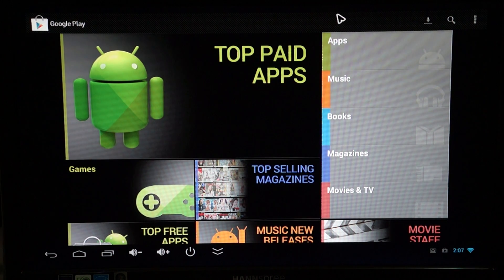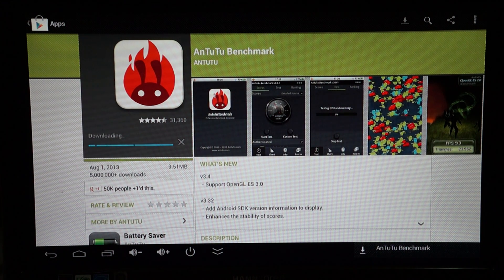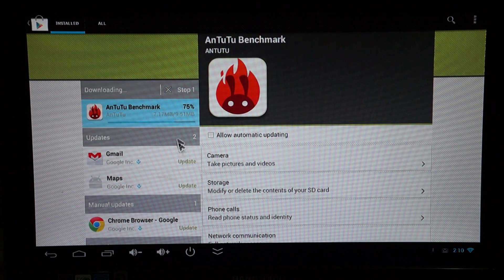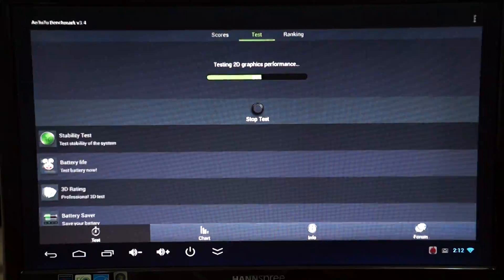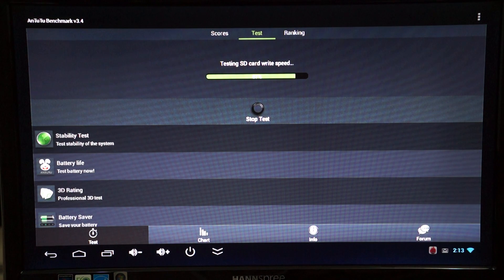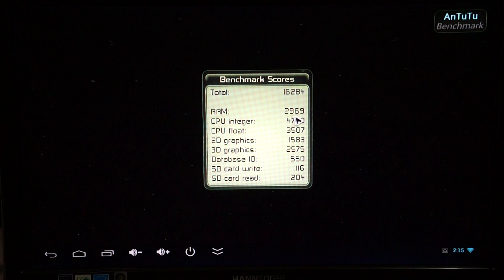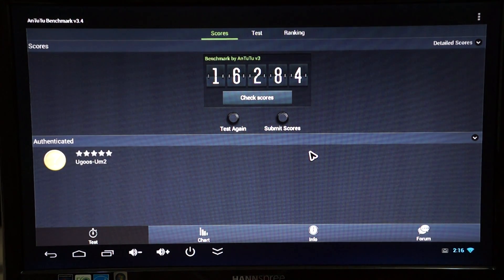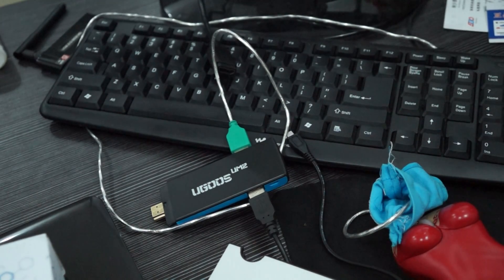Ugoos Um2 quad core RK3188 TV Dongle Stick Mini PC - Live Antutu Benchmark Test Review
Live Antutu Benchmark test for the Ugoos Um2 quad core 1.6ghz Rockchip Rk3188 Android 4.2.2 TV Dongle stick aka Mini PC. Check out full specs or where to buy